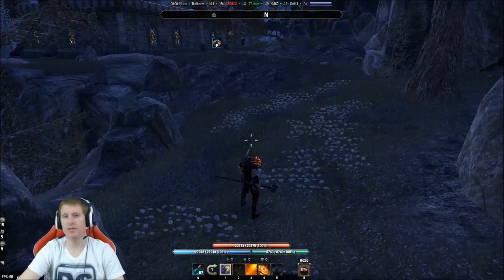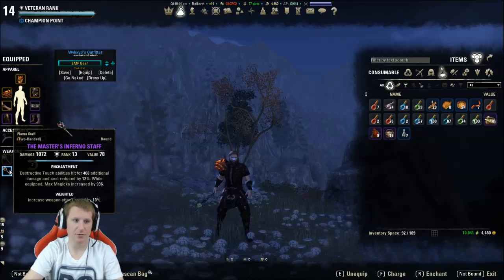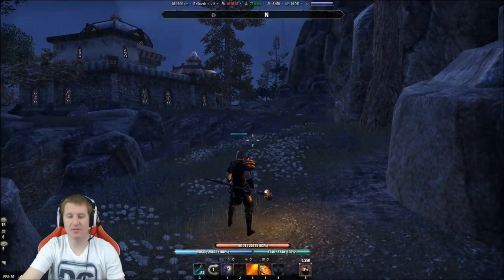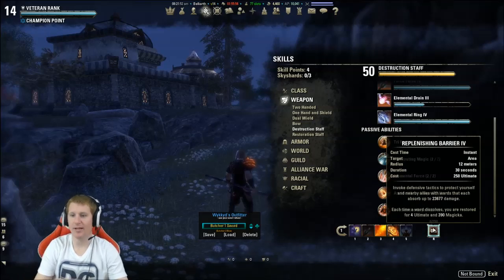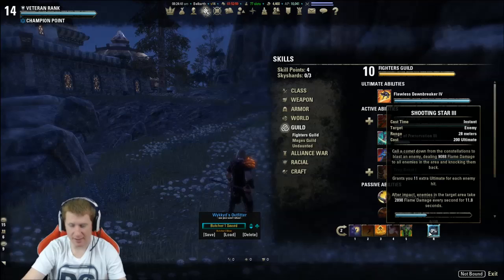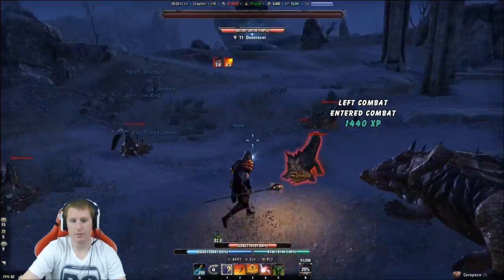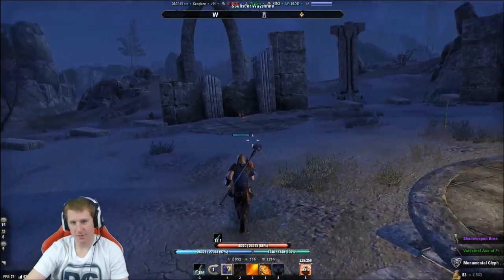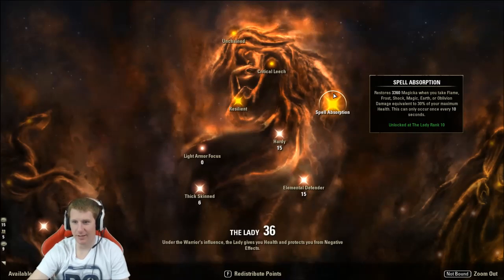Shooting Star Dragonknight Build for The Elder Scrolls Online (updated 2.0.2)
The shooting star build from my dungeon diving series is back and ready to rock!  Here's the video with everything you need to know to DPS on a Dragonknight in ESO Patch 2.0 and beyond.

Content
00:47 - Gear
6:03 - Skills
12:53 - Combat
17:22 - Champion
20:41 - DPS Video

Game: Elder Scrolls Online ESO TESO TES
Character: Deltia Nord VR 14 Dragonknight
110 Total Champion Points